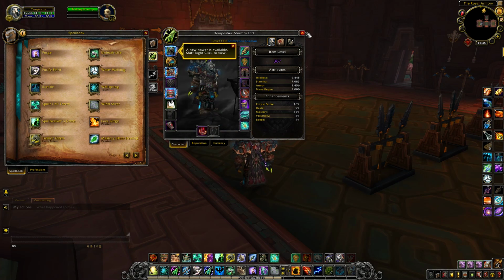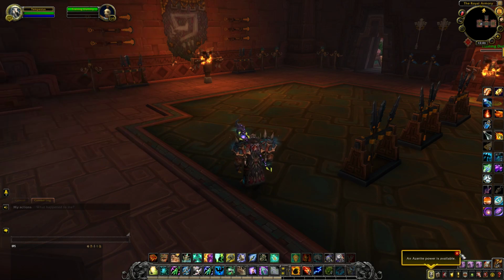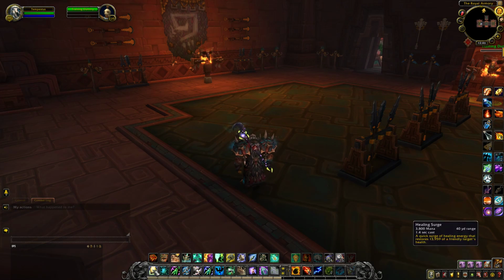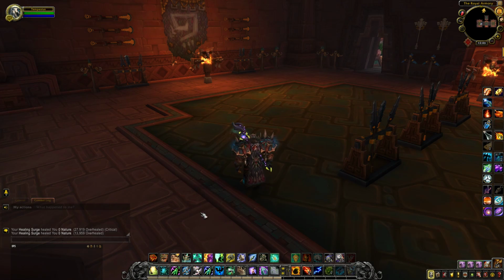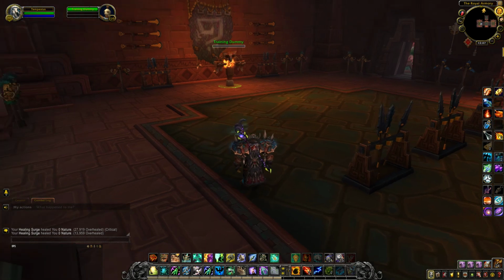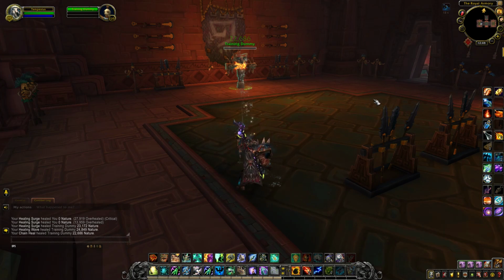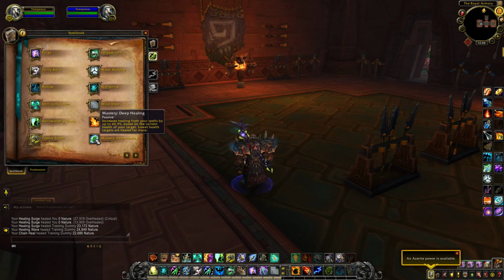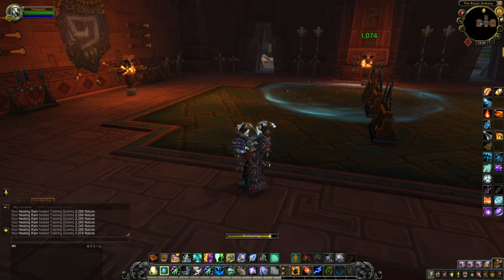WoW BfA 8.1 Restoration Shaman Mastery: Deep Healing Explained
In this video I explain how the restoration shaman mastery 'deep healing' works, and how tooltip healing numbers can be deceptive.

If you'd like help with a different game, try making a request over on the gameducation subreddit!